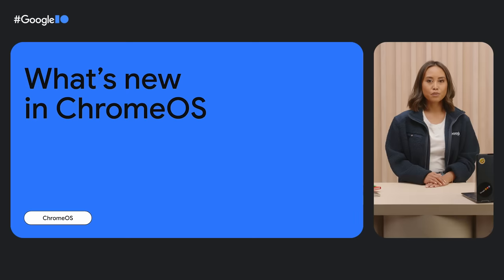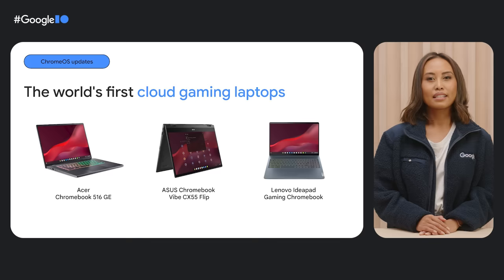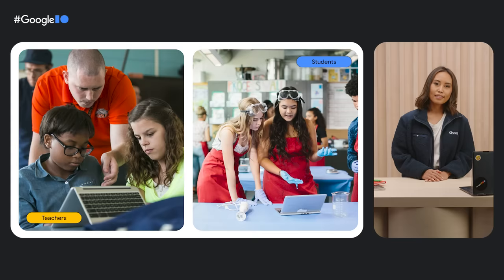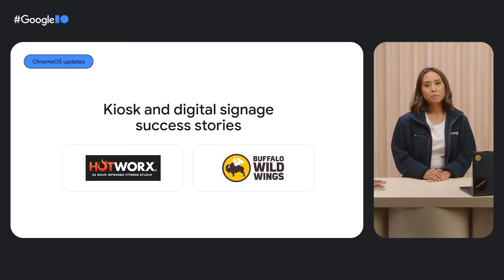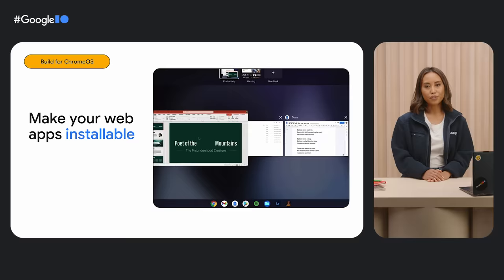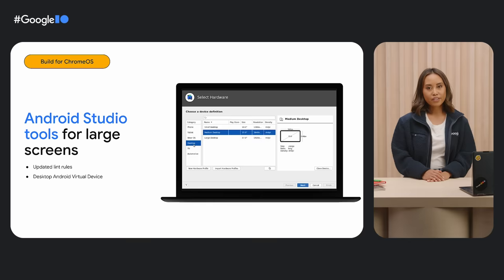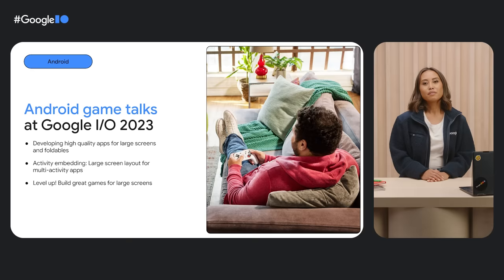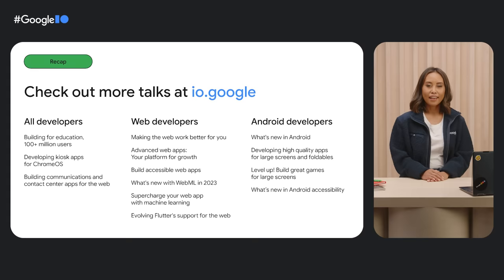What’s new in ChromeOS | Google I/O 2023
Whether you're building for consumers, enterprise, or education, learn about the latest innovations in ChromeOS. Get a roundup of tools, features, and guidance to create world-class apps and games. Discover how developers are building cross-platform experiences that are powered by Android or web to reach users and grow their businesses on Chromebooks.

To watch this Keynote interpreted in American Sign Language (ASL), please

Speakers: Jeza Ann Mancenido